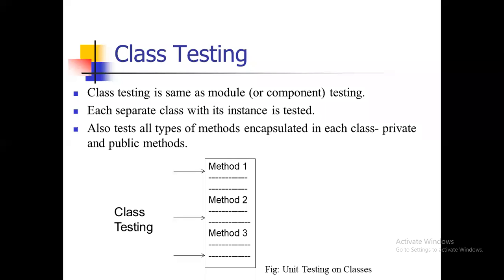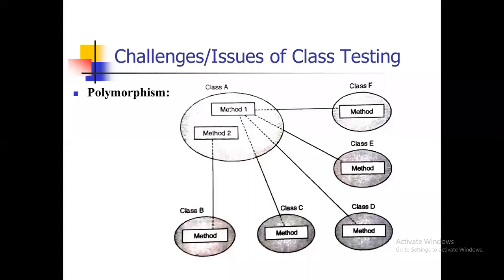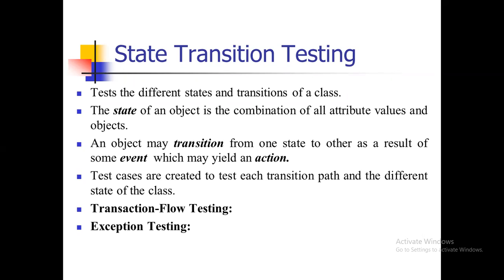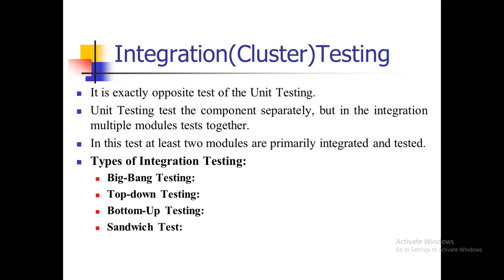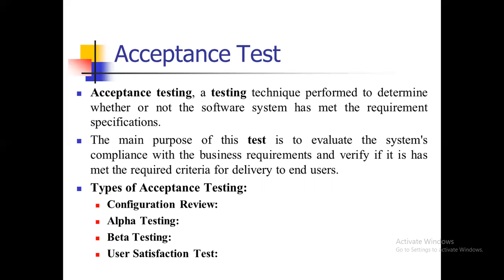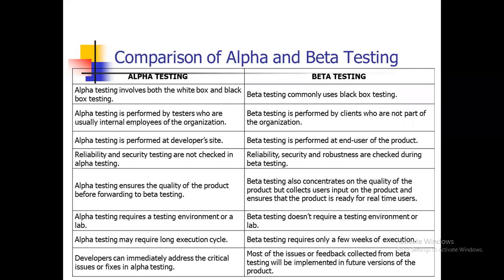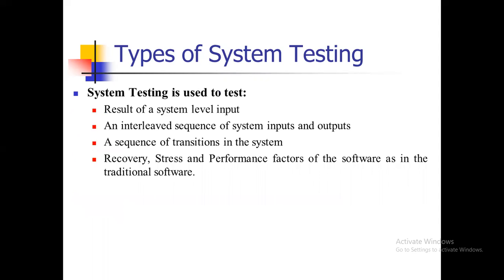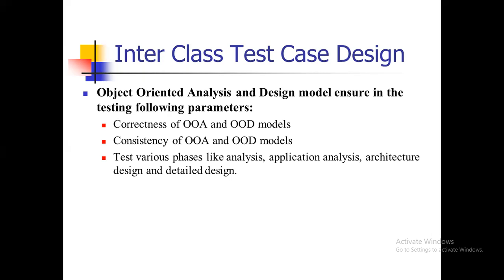Chapter No-9 Object Oriented Testing Lecture-3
This video contains Class Testing, Integration Testing, Acceptance Testing, System Testing, State Transition Testing, Inheritance Testing, Inter Class Test Case Design.